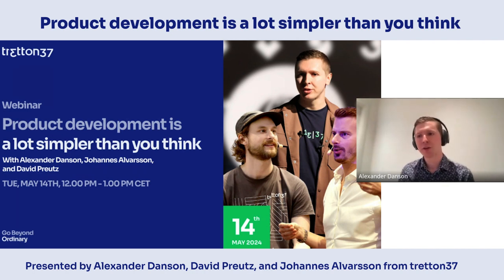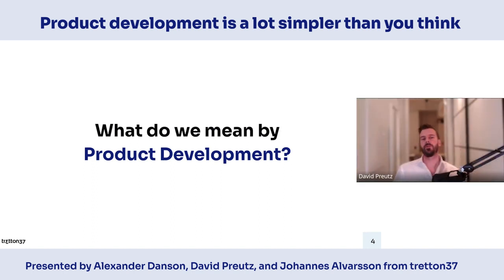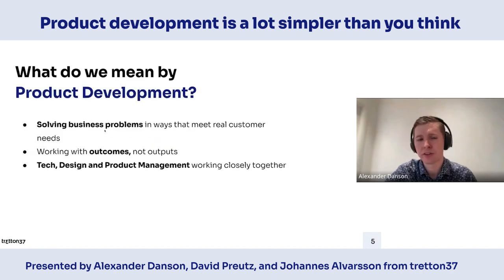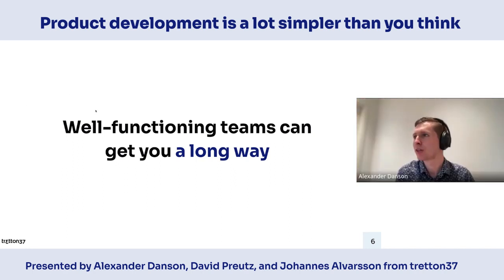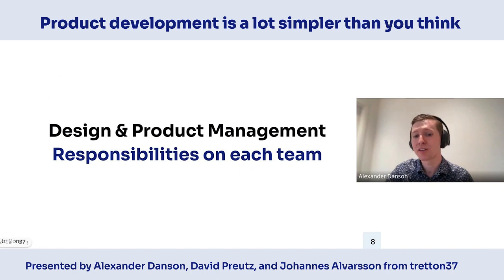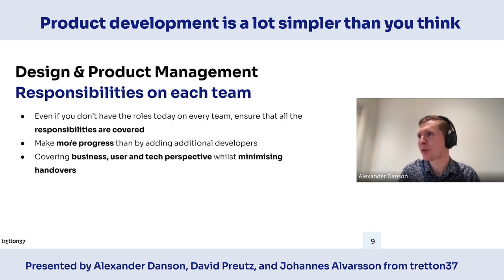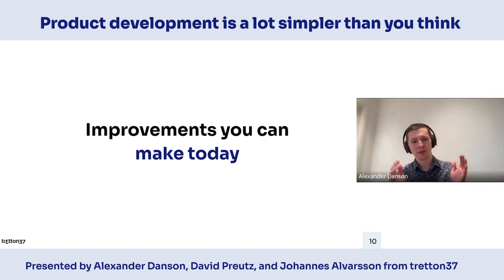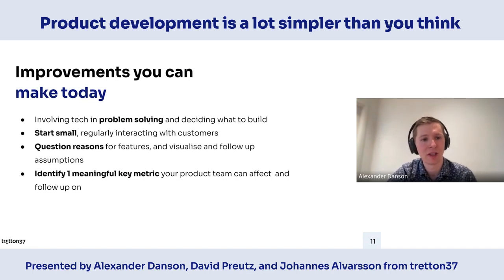Webinar: Product development is a lot simpler than you think (May 2024)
This webinar cuts through the noise to reveal the essential principles that truly matter in Product Development. Forget costly, complicated transformations. We'll show you how to achieve tangible results with practical, agile methodologies.

🌟 Timestamps & Highlights:

00:00 🎬 Introduction: Setting the stage for leading in uncertain times.
05:00 🚀 The Challenge: Navigating leadership in the tech industry's dynamic environment.
02:22  🛠️ Agenda: What will we talk about today?
02:58 💡 What do we mean by Product Development?
09:38 Summary of "What do we mean by Product Development?"
16:38 🌐 Well-functioning team can get you a long way
21:11 Summary of "Well-functioning team can get you a long way"
20:55 📈 Design & Product Management Responsibilities on each team
33:10 Summary of "Design & Product Management Responsibilities on each team"
34:32 🤝 Improvements you can make today
43:37 Summary on "Improvements you can make today"
45:42 ❓ Q&A Session

USEFUL LINKS